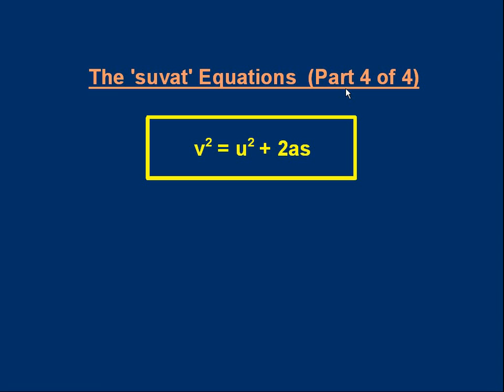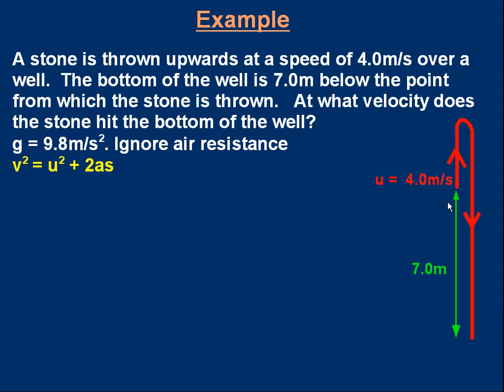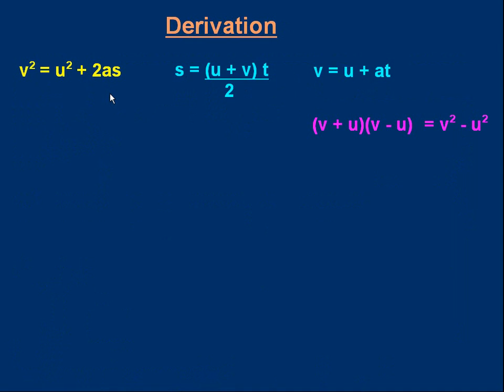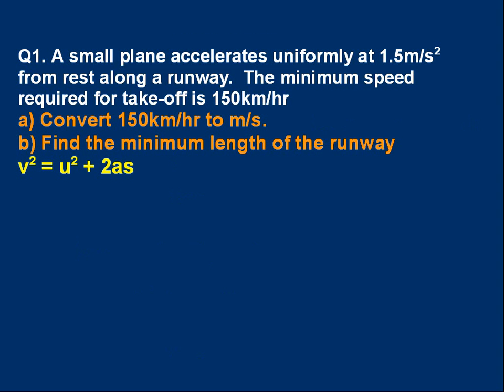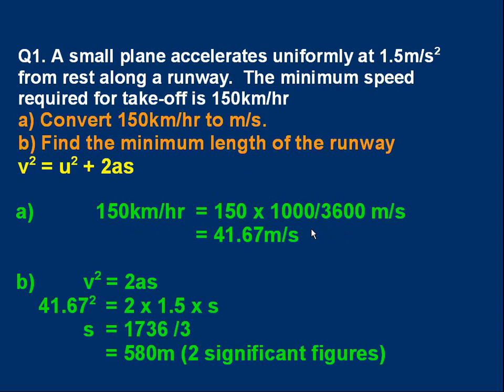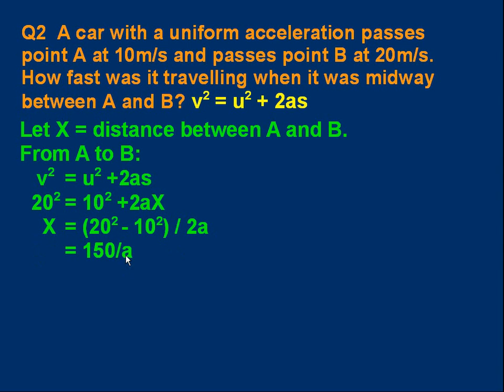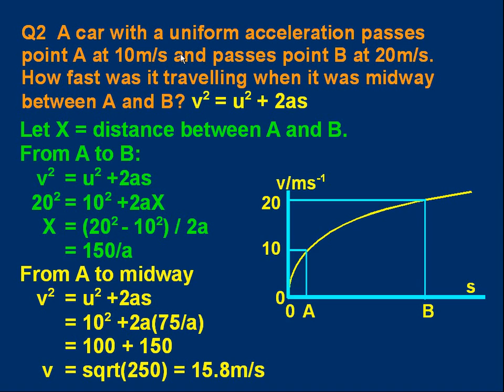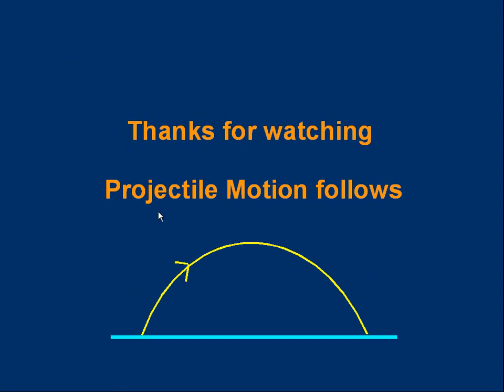M11d suvat equations Part 4 of 4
suvat (uniform acceleration) equations.  This is the final part of the lesson and covers v^2=u^2 + 2as.